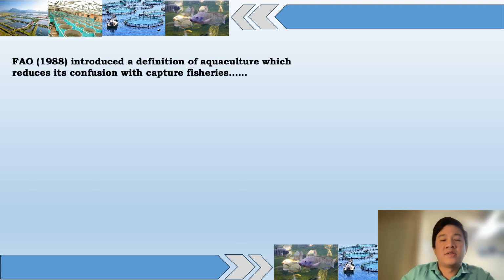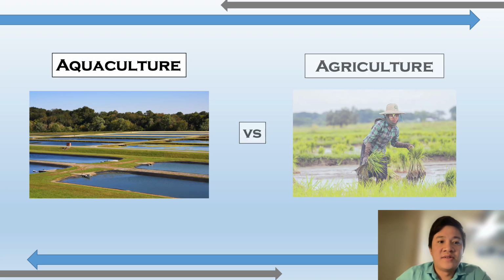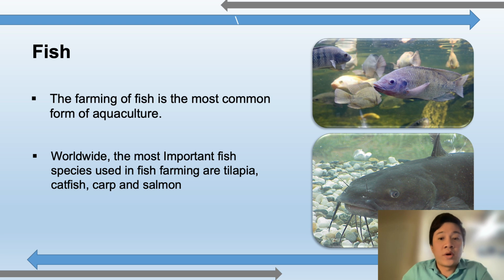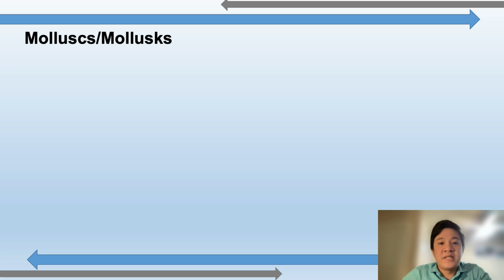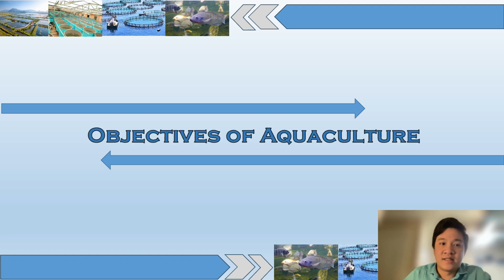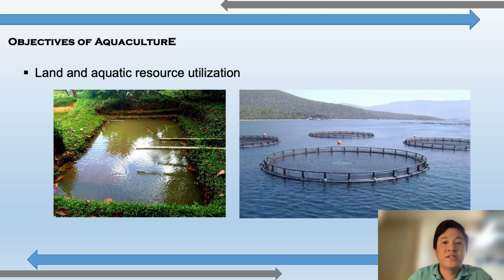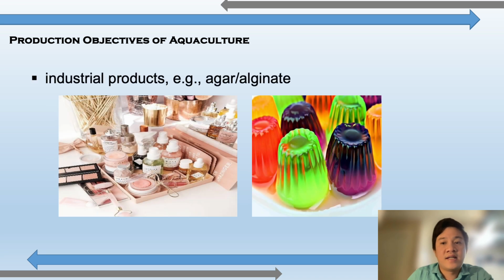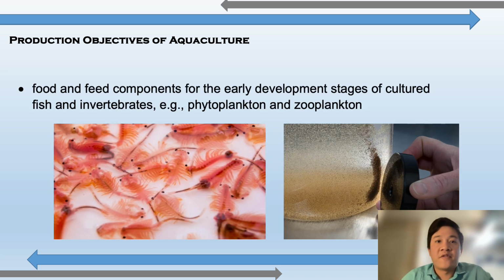Introduction in Aquaculture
Introduction to Aquaculture
By Jemuel S. Doctolero, PhD Student
Department of Forestry and Natural Resources
Purdue University

In this video, I provide an overview of aquaculture, the farming of aquatic organisms like fish, shrimp, and seaweed. This lecture introduces key concepts, production systems, production objectives and the importance of aquaculture in food security, sustainability, and global economies.